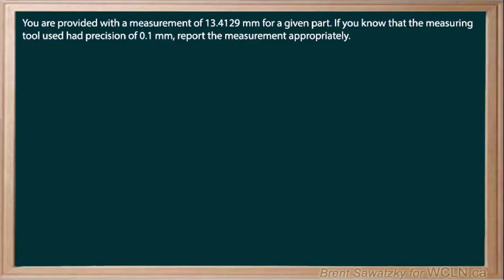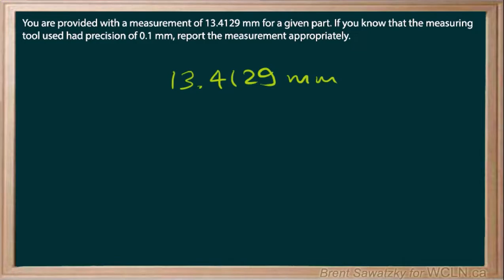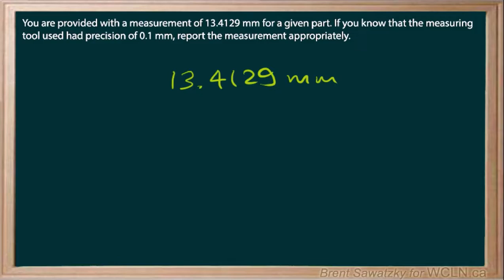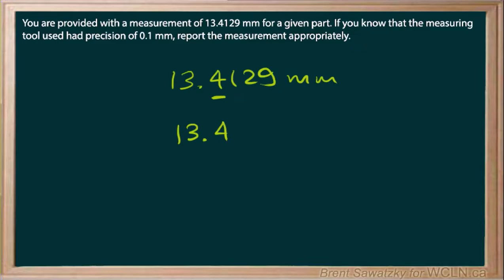WCLN - Math - Measurement & Uncertainty - P1-E3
Measurements related to uncertainty, sig figs, and tolerance.

Math 30-3
Applications of Math 12
Workplace Math 30